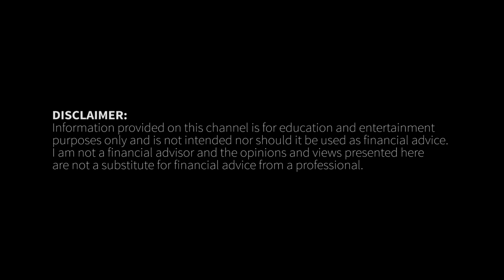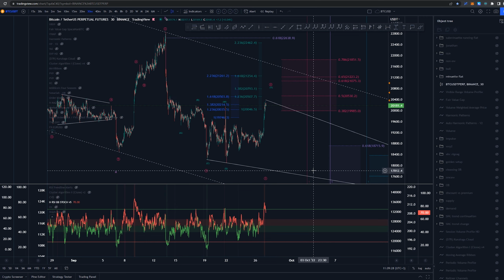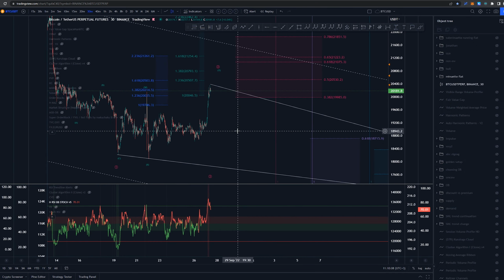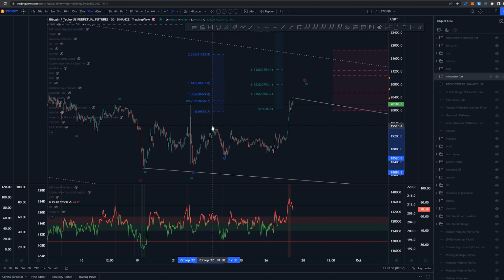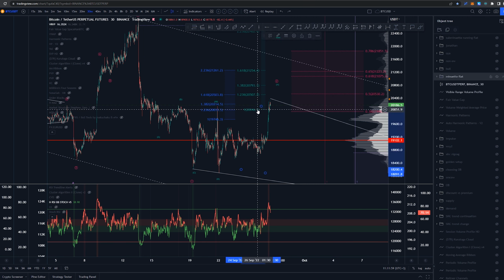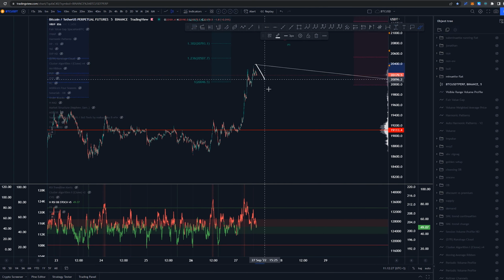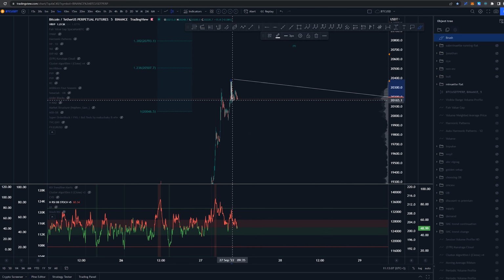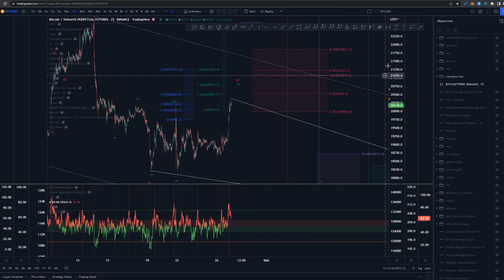BITCOIN ($BTC) - Technical Analysis with Elliott Wave Theory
00:00 Intro
00:17 Elliott Waves - Low timeframe
04:52 Outro